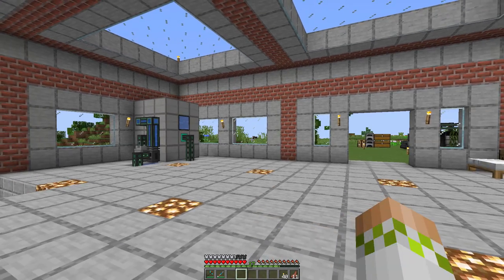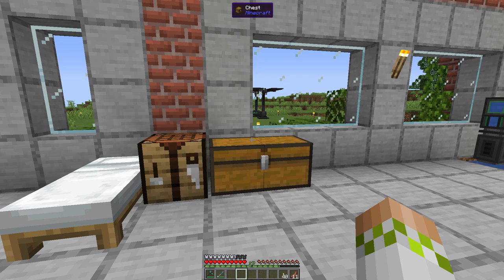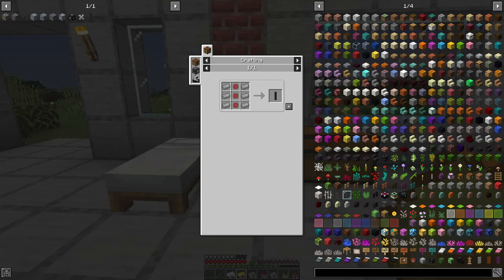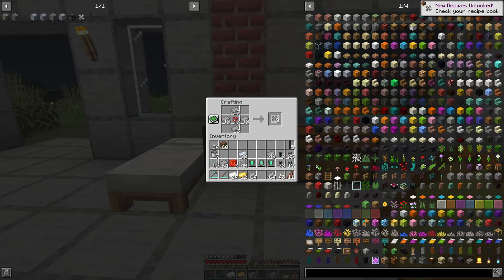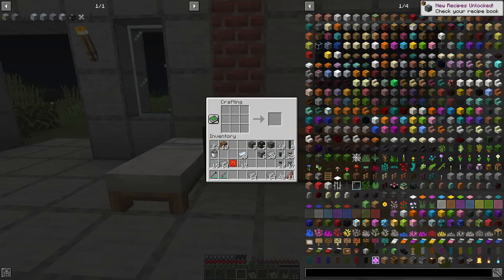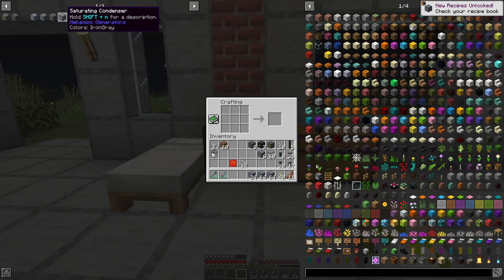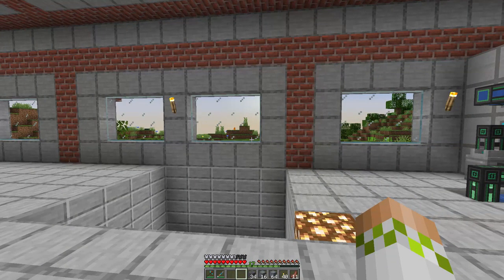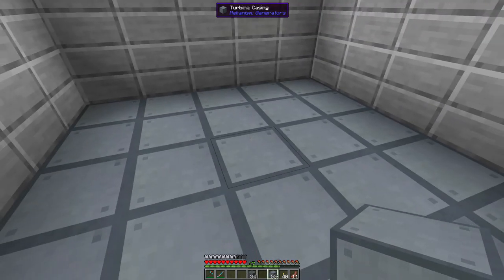Surviving With Mekanism v10 :: E09 - Industrial Turbine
Today we set up the industrial turbine, which is a multiblock structure that allows us to convert steam into power.

This series is based around the 1.16 mod Mekanism version 10, which is a mod that adds multiple tiers of processing machinery, energy generators, and material transportation to Minecraft.

Mod List

Hwyla-forge-1.10.10-B77_1.16.1
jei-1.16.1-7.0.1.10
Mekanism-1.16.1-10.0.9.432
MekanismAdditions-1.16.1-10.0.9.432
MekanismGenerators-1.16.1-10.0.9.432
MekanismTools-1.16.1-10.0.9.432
Optifine_1.16.1_HD_U_G2
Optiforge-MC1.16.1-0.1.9